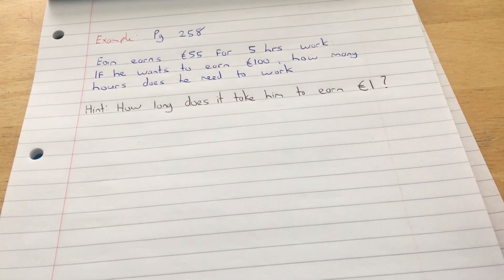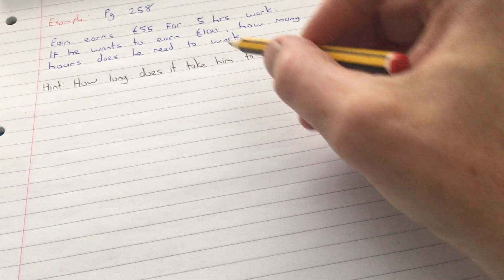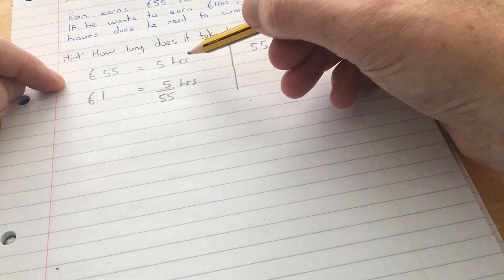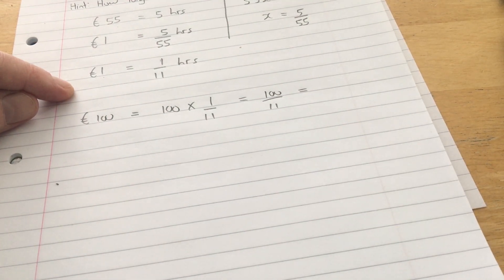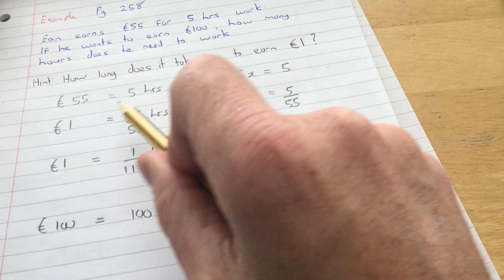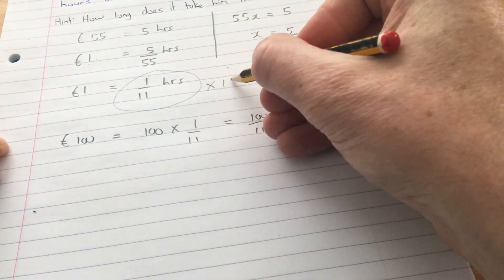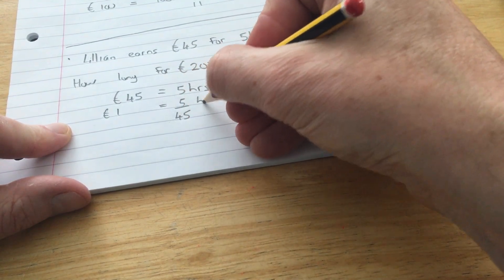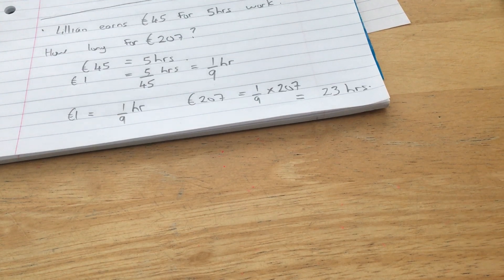Proportion 2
1st Year Proportion question - More difficult.